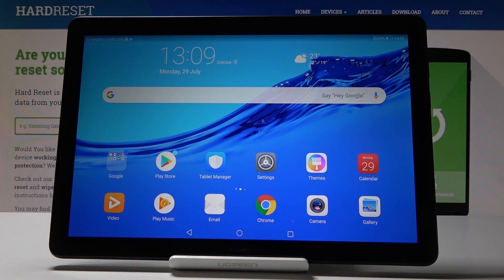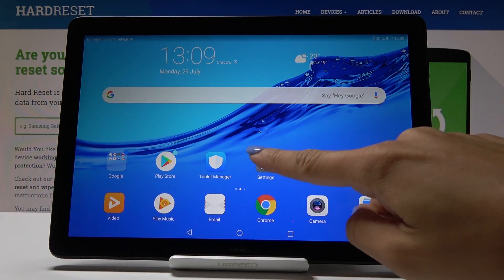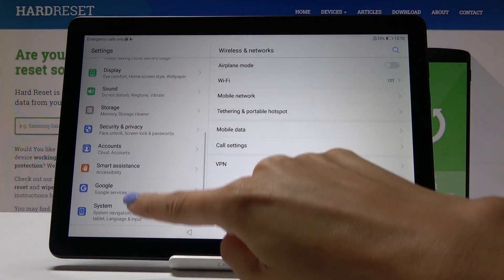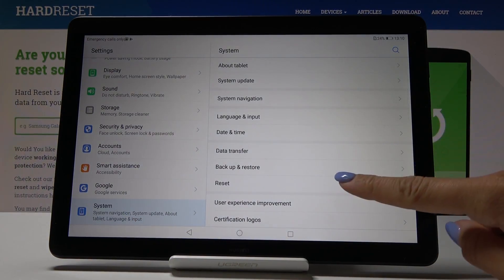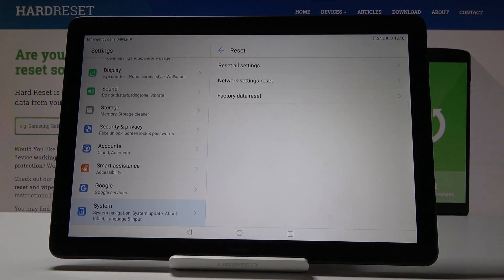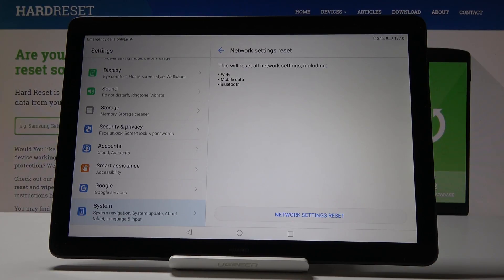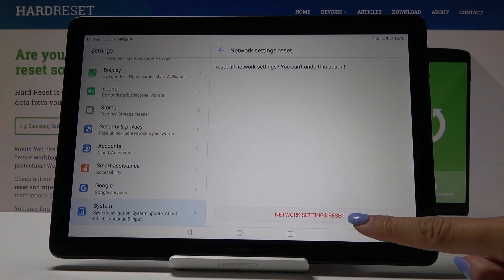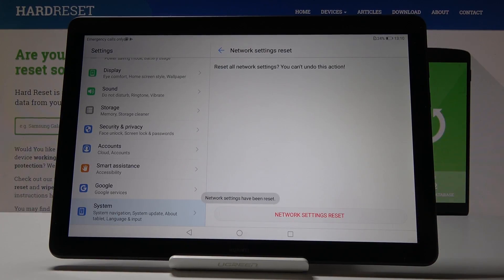How to Fix Network Settings in HUAWEI MediaPad T5 - Restore Default Network Settings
Learn more about HUAWEI MediaPad T5:
When your device has some problems with Wi-Fi, Bluetooth and cellular data settings you should bring back default configuration of Huawei MediaPad T5. By watching our video instruction above you will be able to restore network settings in your device.

How to fix network in HUAWEI MediaPad T5? How to reset network settings in HUAWEI MediaPad T5? How to restore network configuration in HUAWEI MediaPad T5? How to restore network settings in HUAWEI MediaPad T5? How to reset network customization in HUAWEI MediaPad T5?